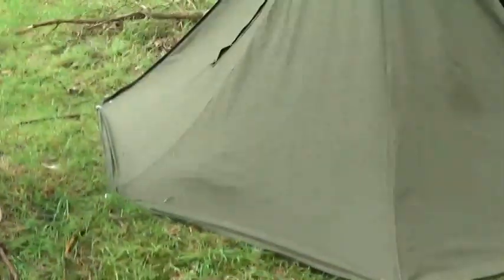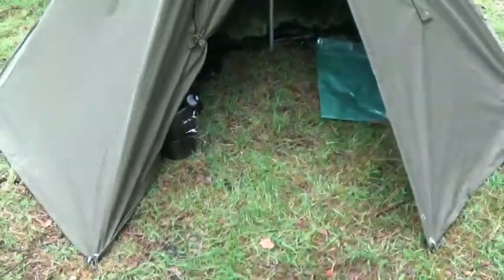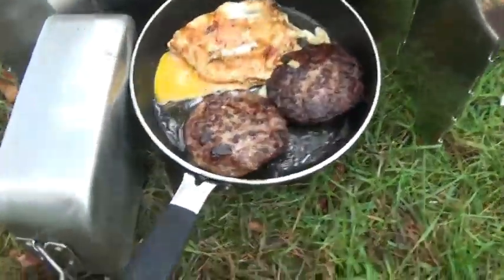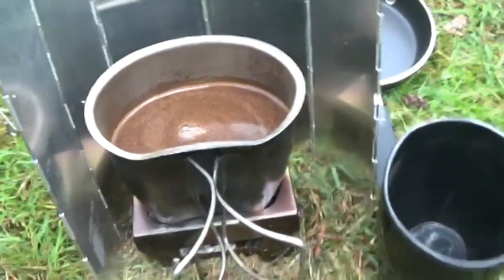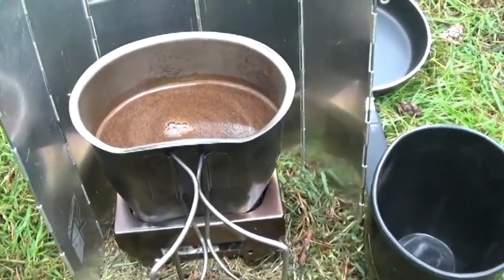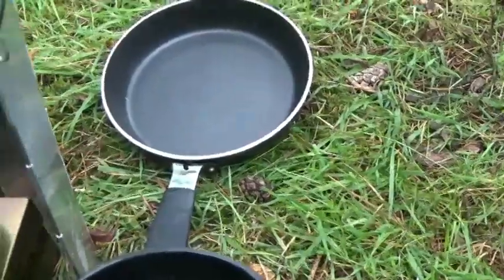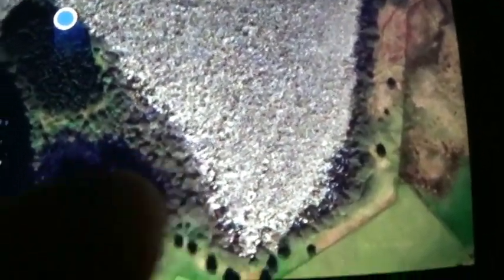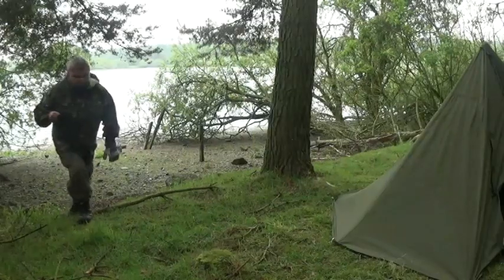VTS 01 1 Stealth camp on a 'Secret island'. Using BCB Osprey mug.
Stealth camping, using BCB folding stove, meths; Dragon Fuel and sheltering under canvas; Lavvu tent. Music by : musicom.org - track : 'Not without the rest' MP3